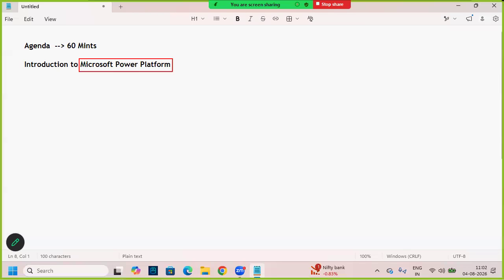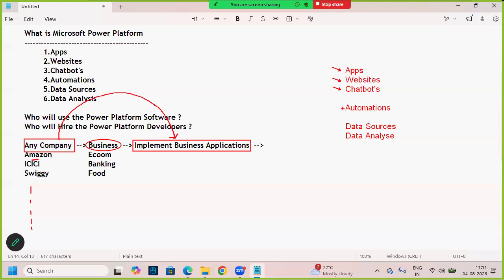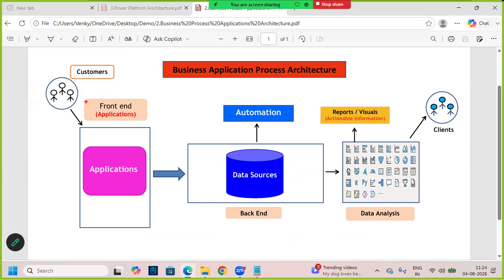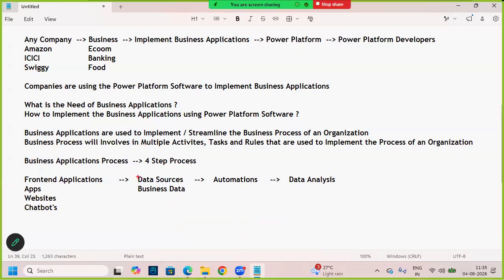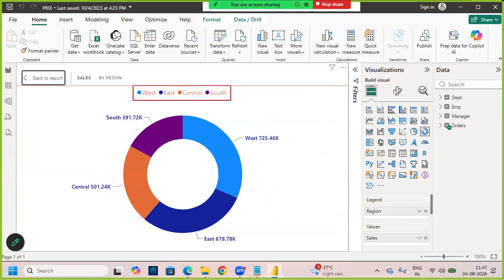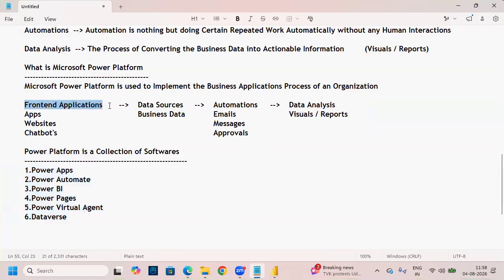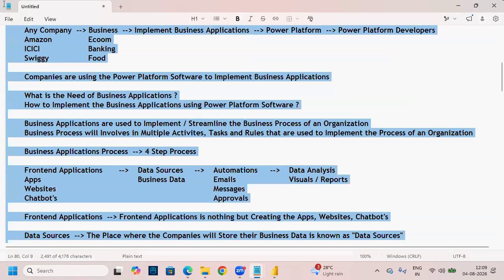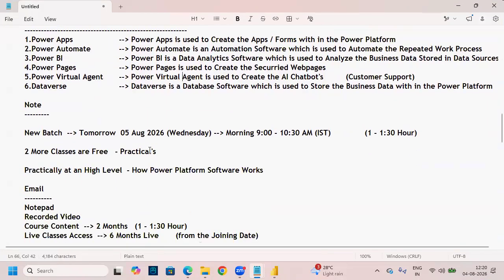Power Platform for Beginners: Power Apps, Power Automate, SharePoint & Dataverse in One Video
Ready to automate your business processes and build custom apps without writing complex code? This video breaks down the four core tools of Microsoft's Power Platform — Power Apps, Power Automate, SharePoint, and Dataverse — and shows you how they work together.

🔍 In this video, you'll discover:
✅ The difference between SharePoint and Dataverse for data storage
✅ How Power Automate triggers flows from SharePoint and Dataverse events
✅ Building a Canvas App connected to real business data
✅ Common mistakes beginners make when choosing a data source
✅ Practical use cases for HR, Sales, and Operations teams

This is perfect for students, working professionals, and anyone looking to break into the growing field of low-code development and business automation.

📚 What You'll Need:
- A Microsoft 365 or Power Platform trial account
- Basic understanding of SharePoint lists (helpful but not required)

🎓 Learn Power Platform the Right Way
AB Trainings offers hands-on, project-based courses in Power BI, Power Apps, Power Automate, Data Analytics, SQL, and Microsoft Fabric — designed for real job readiness.

📞 Reach out:- 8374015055 for upcoming batch details